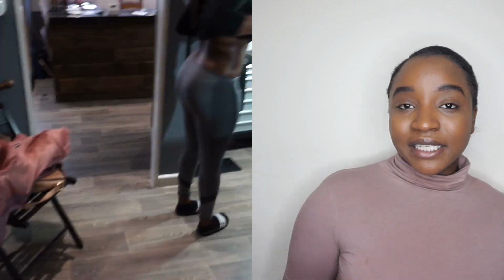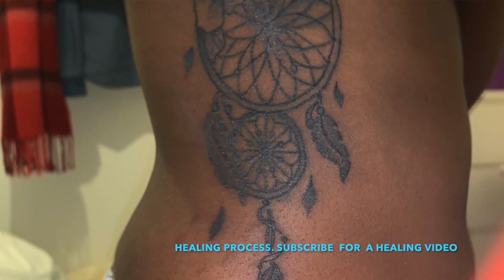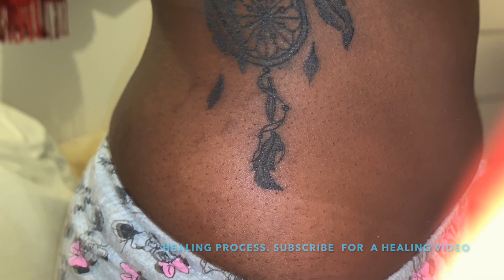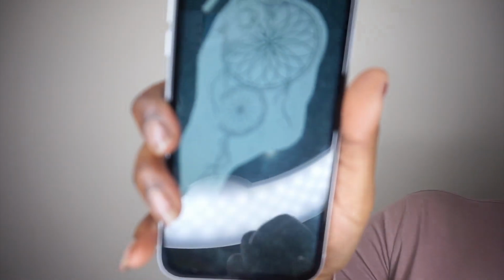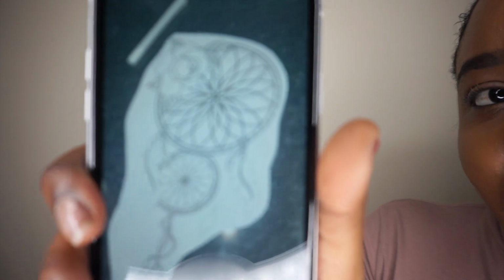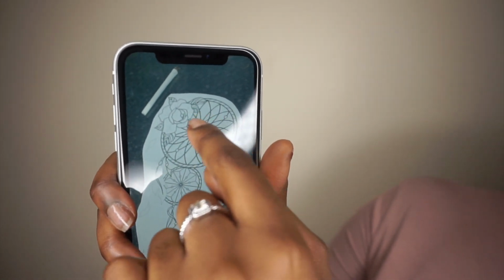Rib Cage Tattoo Experience [Dream Catcher]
Camera: Sony A5000
Editing Software: iMovie
Age: 22 years old
Location: Wolverhampton, United Kingdom
Ethnicity: Black